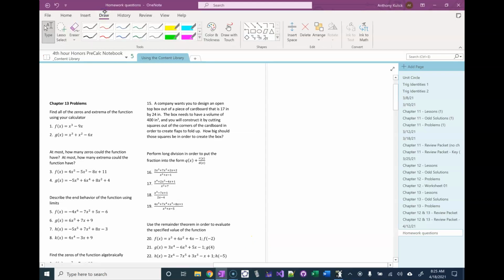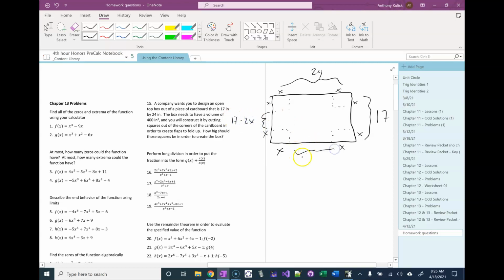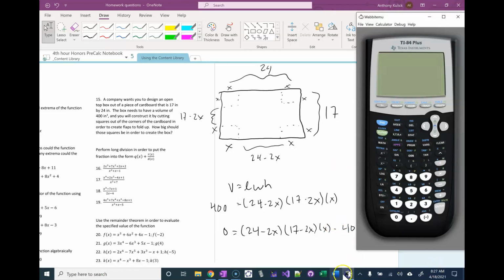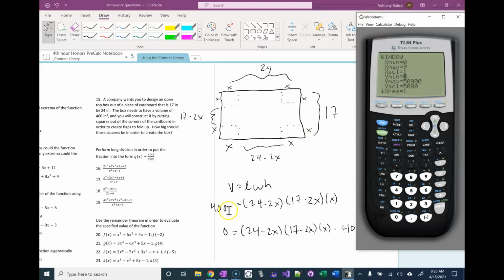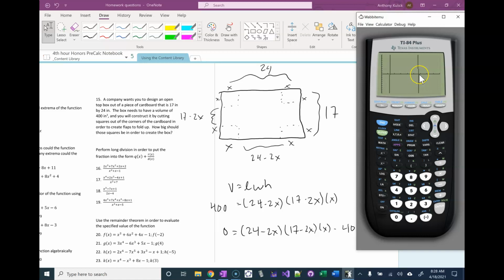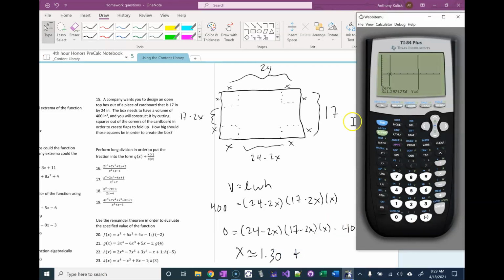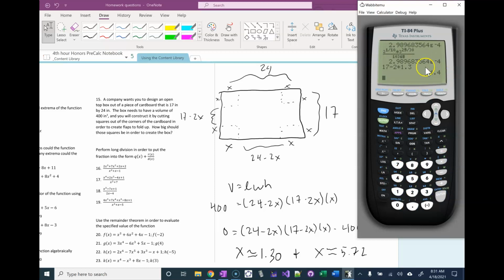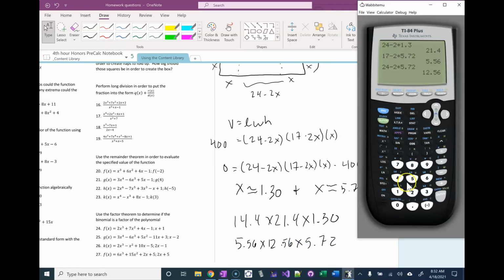HTPC ch13 #15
ch13 #15